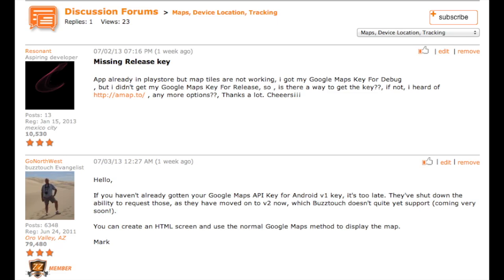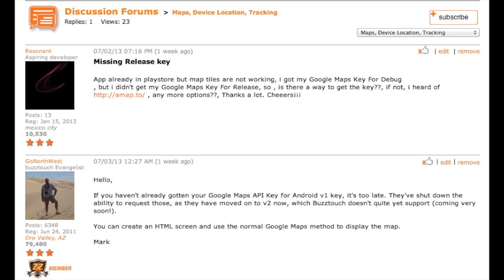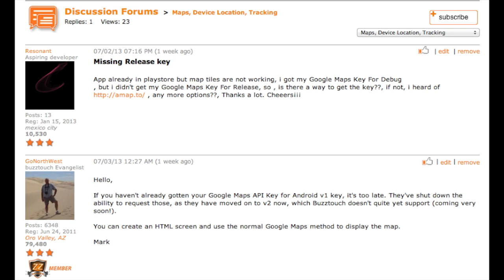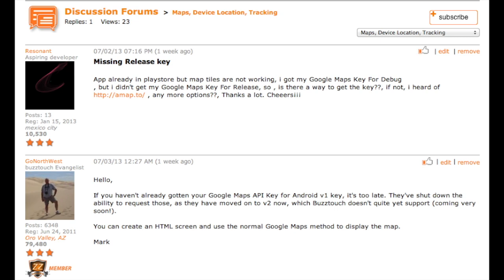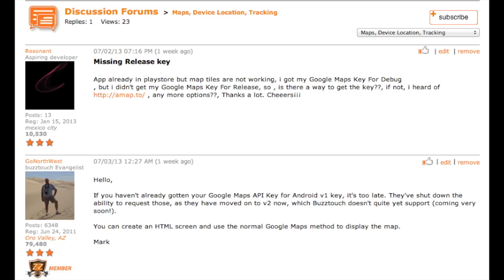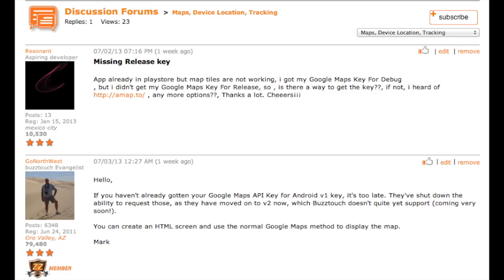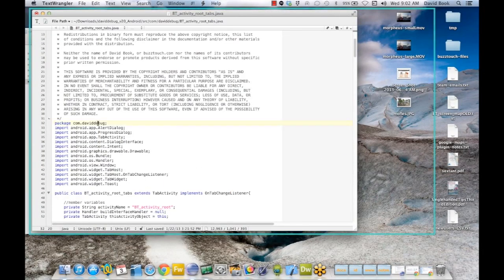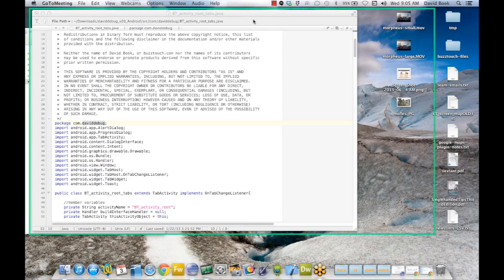Buzztouch Q & A: Google Maps v1.0 Release and Debug Keys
David Book answers forum question re: Google Maps release and debug keys, and changes from v1 to v2.